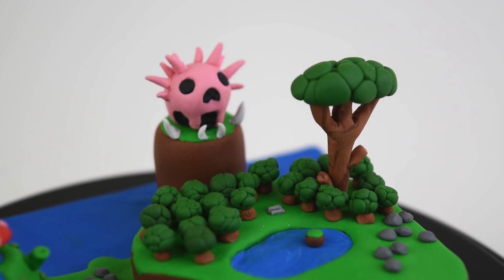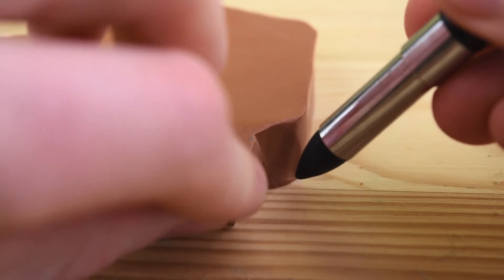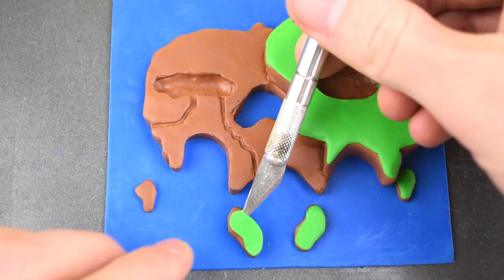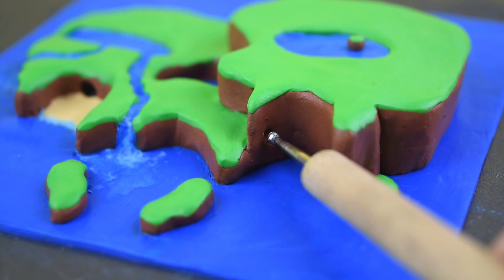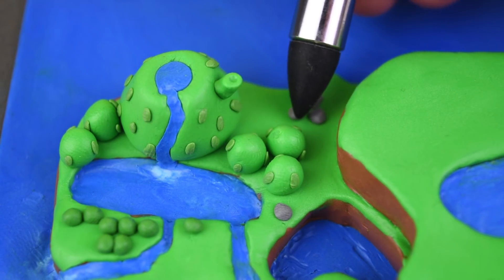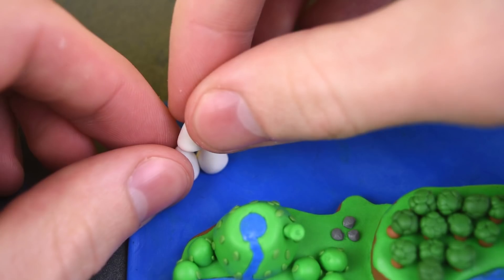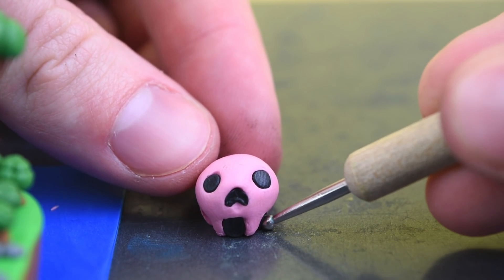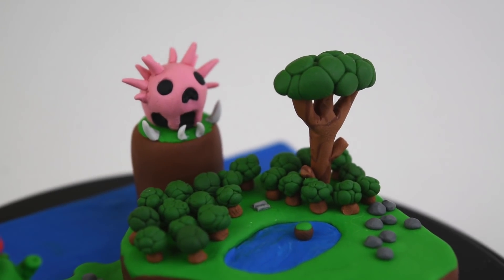Making The World Map From Wario Land: Super Mario Land 3 - Using Polymer Clay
Welcome back! Today We are going to create the world map from Wario Land: Super Mario Land 3! I'm excited to continue the series from the last video, and this starts a path towards a new series of creating Wario Land games! I know I say this everytime I make a map, but this is my new favorite map! :) I really like all of the pirate themed things in Kitchen Island, and it was super fun to make with clay.
 - The clay I use is FIMO soft polymer clay